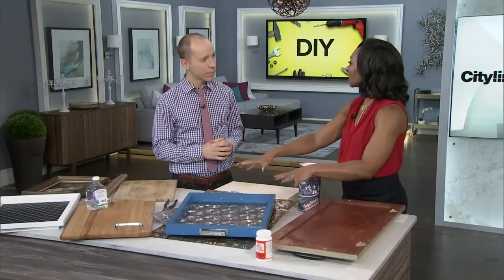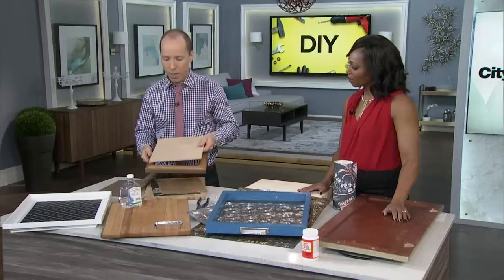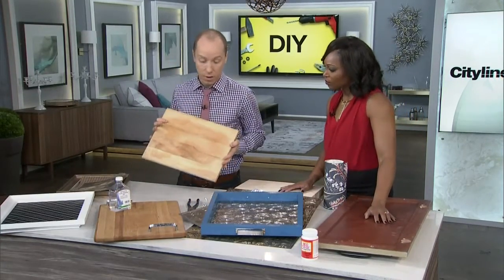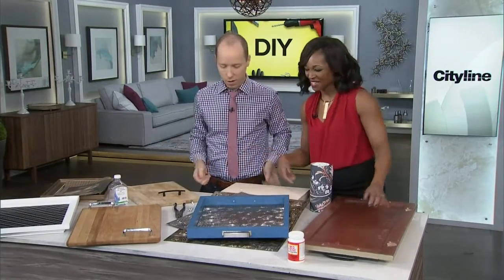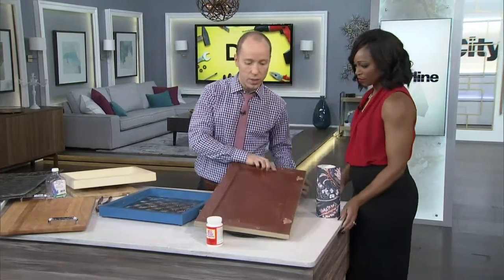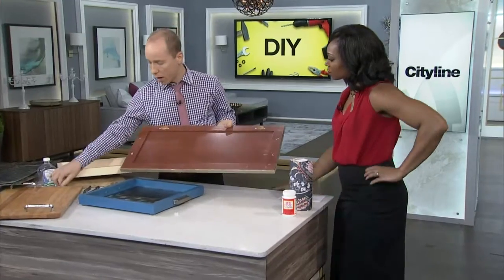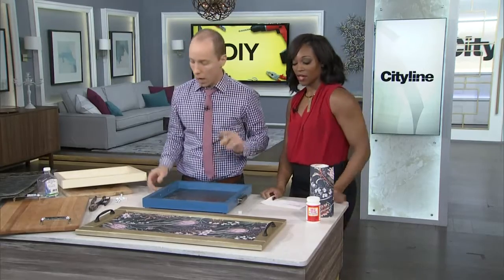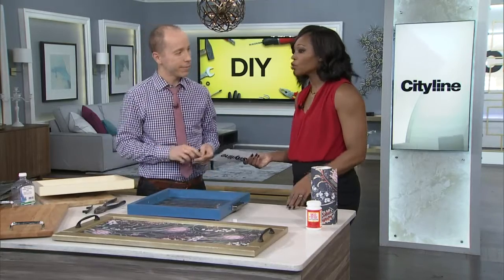4 DIY cocktail trays for beauty and style in your home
Interior designer, Antonio Bellusci shows us how to up-cycle to creating beautiful cocktail trays using picture frames, cutting boards and wrapping paper that will add style to our living room or bathroom.